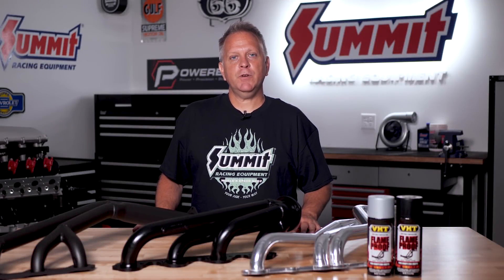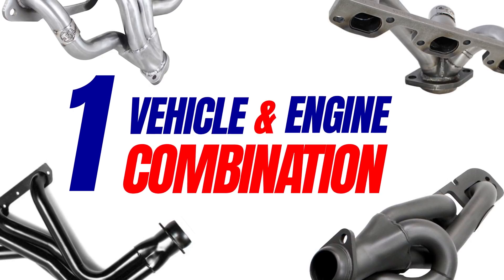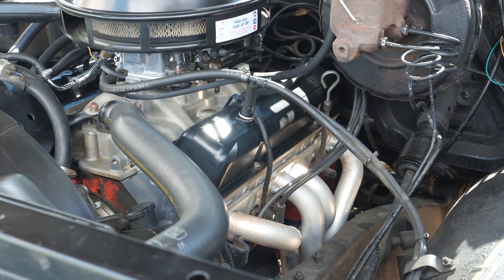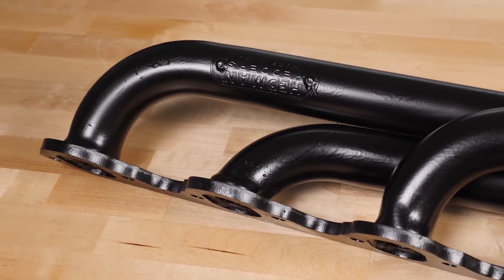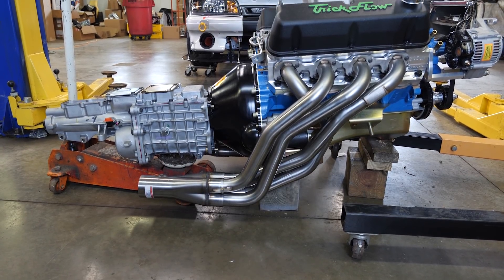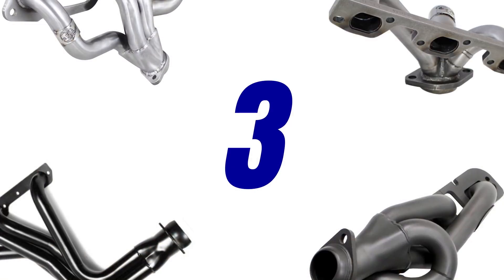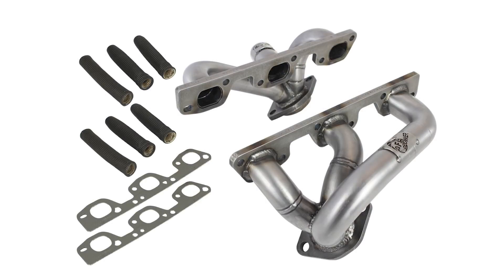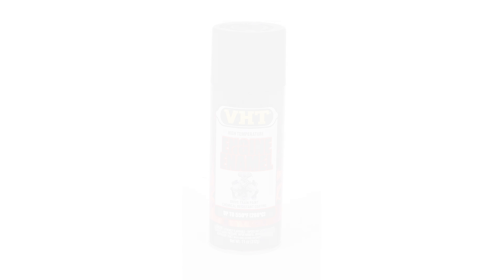How to Choose the Right Aftermarket Headers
Stock exhaust manifolds are restrictive, but a set of mandrel-bent aftermarket headers will allow the exhaust gas to move freely from the engine, reducing power-robbing backpressure in the process. And a good set of headers will actually build up enough exhaust flow velocity to create energy pulses that pull or scavenge spent gases from the engine.

The question is, how do you choose the right set of headers for your vehicle?

This video covers the five key factors in choosing the right headers.

*Vehicle and Engine Combination*
There is no one-size-fits-all solution when it comes to headers. You’ll notice on the Summit Racing website, headers are listed for specific combinations of engines and vehicles. Just because a set of headers fit a similar vehicle with the same engine, doesn’t mean it will fit your car. You’ll also notice special fitment notes for many headers—pay close attention to these notes.

The header flange must match the cylinder head bolt pattern and accommodate the exhaust port size, shape, and location.

The primary tubes have to snake around things like your vehicle’s frames, chassis and suspension parts, mounts and brackets, linkages and more.

And the collectors have to end up in a place where the rest of the exhaust system can be connected.

With all that mind, you need to factor in things like vehicle year, make, and model; engine type and size; 4WD vs. RWD vs. AWD; automatic vs. manual transmission and floor shifter vs. column shifter.

*Header Configuration*
Full-length headers utilize primary tubes that are longer than the primaries on your stock exhaust manifold. In most cases, these four primary tubes empty into one collector pipe and form a “4-1” design. Full-length headers help produce more overall power with good power in the low- and mid-rpm ranges—right where most street-driven vehicles can use it the most!

Shorty headers consist of four short primaries that dump into one short collector pipe. The compact dimensions make shorty headers a perfect choice for extremely crowded engine compartments or lowered vehicles where clearance is a concern. Shorty headers also typically work with the remaining stock exhaust components without modification, so installation is often a quick, clean process.
Although shorty headers don’t always produce as much low- and mid-range power as full-length headers, they do provide significant power gains over stock manifolds and have the potential to produce higher rpm power gains.

Mid-length headers offer some of the benefits of full-length and shorty headers. They provide longer primaries than the stock manifold to help produce more of that coveted low- and mid-range torque and power. However, the primaries are not as long as full-length headers, so there’s increased clearance for lowered vehicles.

*Primary Diameter*
There are many factors that go into choosing the right pipe diameter—engine size, horsepower, intended use of the vehicle, and more—but one common mistake that many hot rodders make is to assume bigger is better.

Although smaller-diameter primaries will flow less volume than bigger primaries, a smaller diameter pipe actually creates faster exhaust flow velocity with just enough resistance to foster good low- and midrange torque. For that reason, most header manufacturers recommend modest pipe diameters for street applications—1 ½-inch to 1 5/8-inch diameter primaries for a small block engine, for example.

*Header Materials*
Most aftermarket headers are made from steel or stainless steel.

The advantage of choosing a standard steel header is simple: cost. Mild steel headers cost significantly less than varying types of stainless steel but don’t offer the durability of stainless steel.

Stainless steel headers last longer than mild steel headers in extreme conditions. They are better able to stand up to extreme heat and will not rust. The superior thermal characteristics and rust-free surface of stainless steel allows them to maintain smooth, restriction-free exhaust flow throughout their lifespan.

*Coating or No Coating*
The most common type of header coating is ceramic coating, which provides an added thermal barrier. This keeps heat inside the primaries and helps keep ambient temperatures low in the engine compartment. That means cooler, denser intake charges and increased horsepower. In addition, ceramic coated headers maintain their finish, even in extreme conditions.

Headers are also available with a natural or painted finish. These finishes are a more affordable alternative to coated headers, but don’t provide the performance or durability benefits.

*Some parts are not for use in California or other states with similar laws.